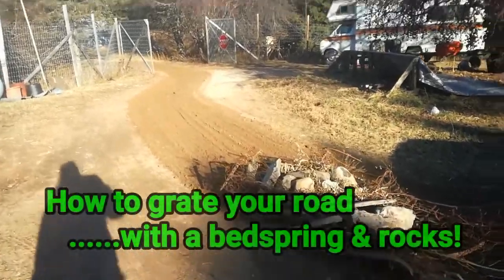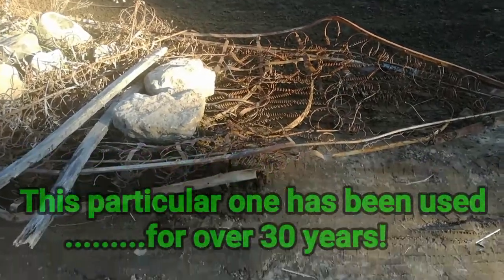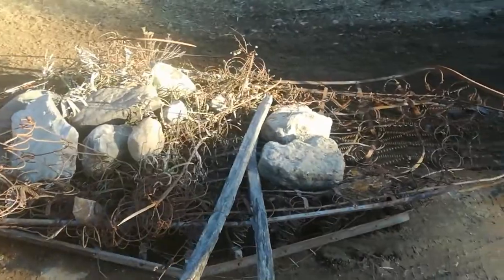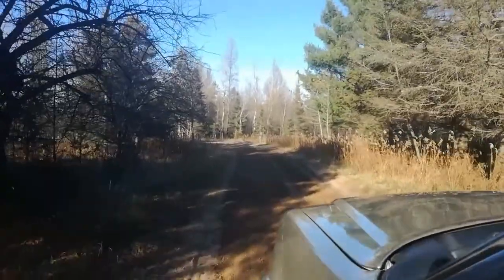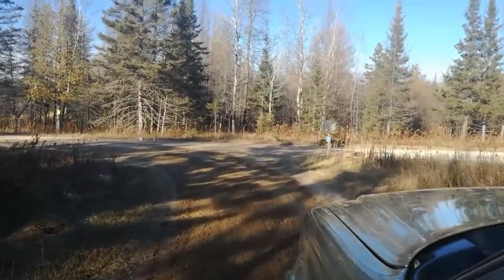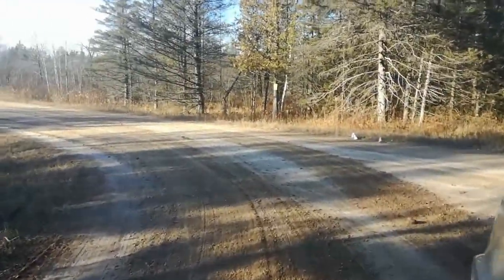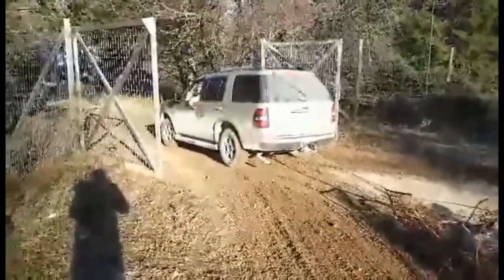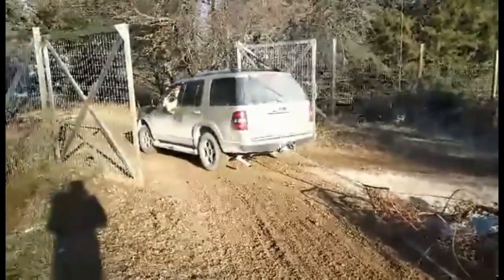How to grate your road with a bedspring!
.and rocks! The way we do it in Rock, Michigan in da UP!